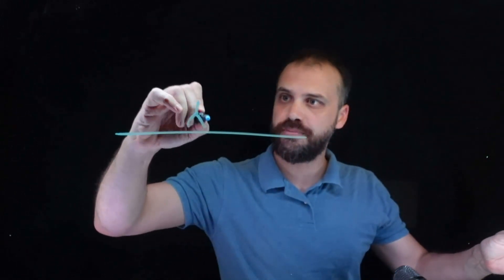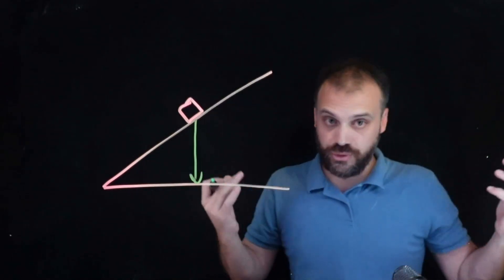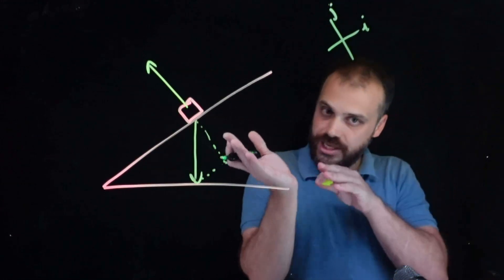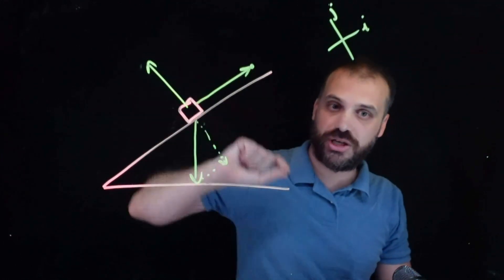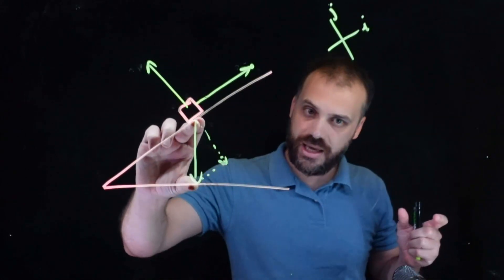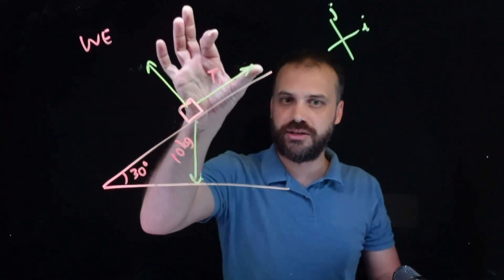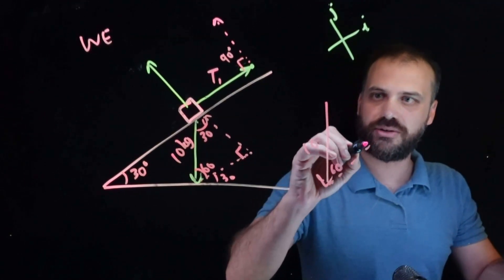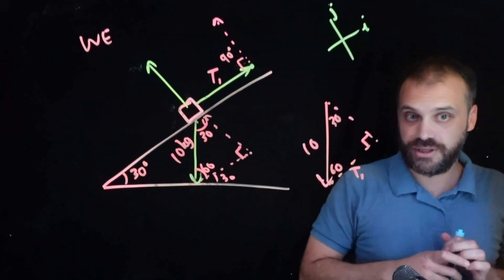Triangle of Forces: Inclined Plane